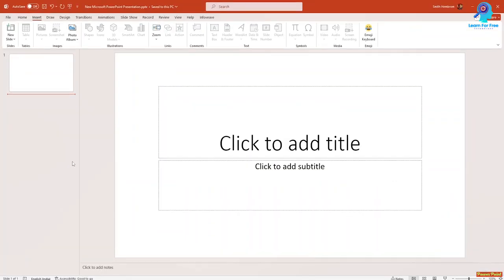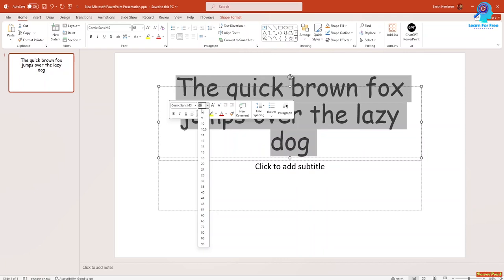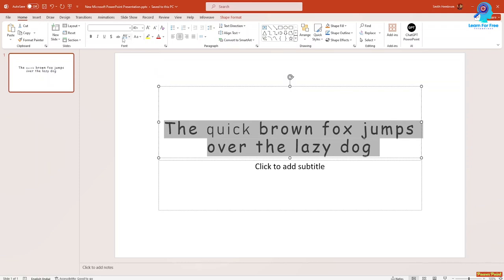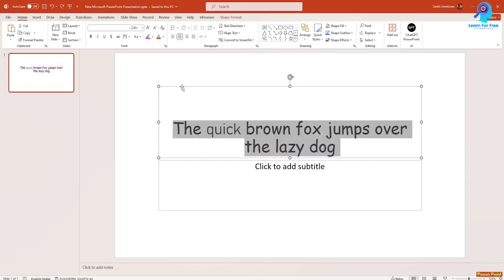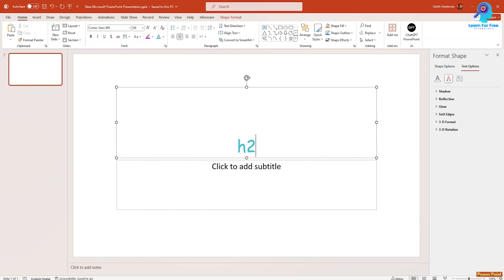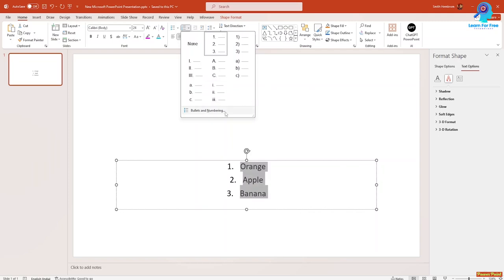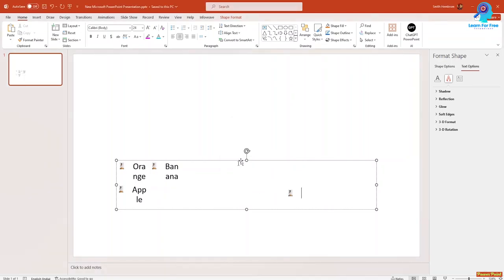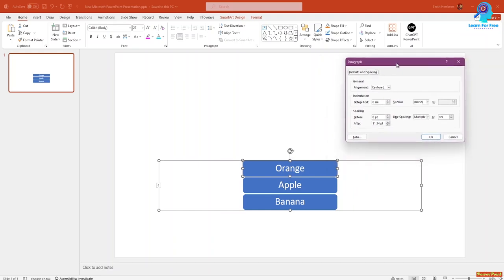Mastering Font and Paragraph Formatting in PowerPoint Pro Tips for Stunning Presentations65